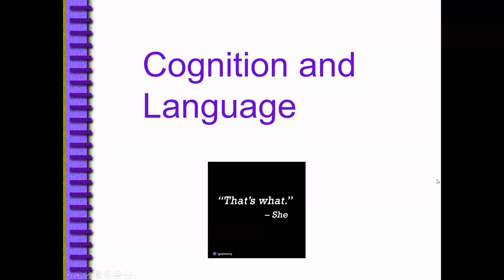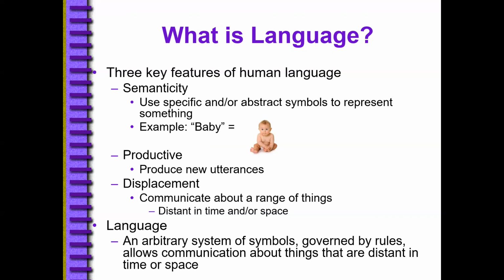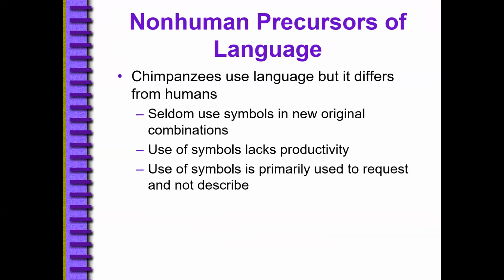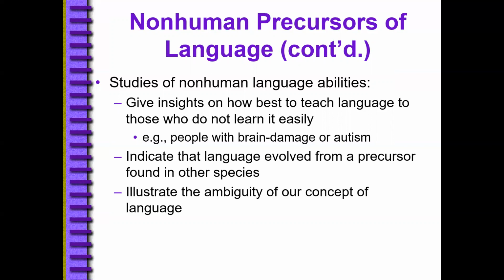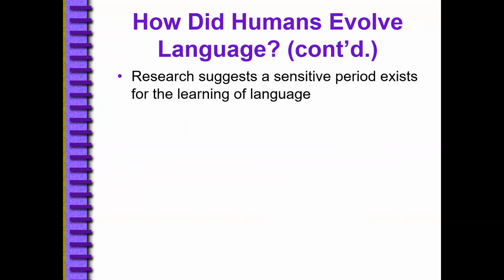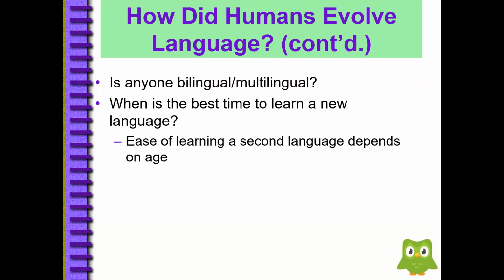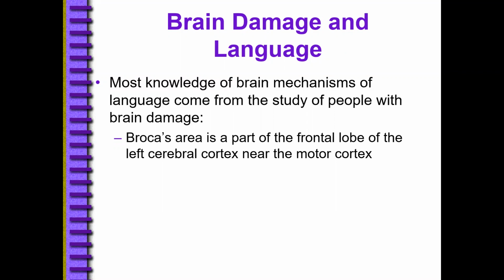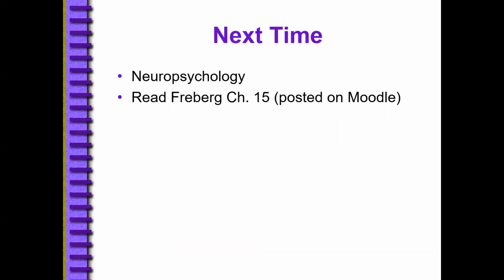AU Brain and Behavior Cognition and Language Part 2